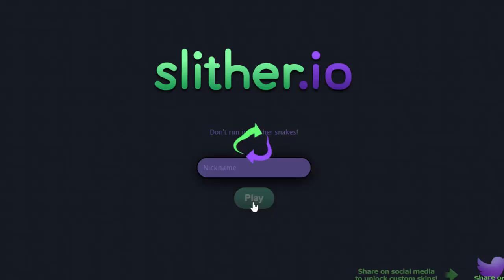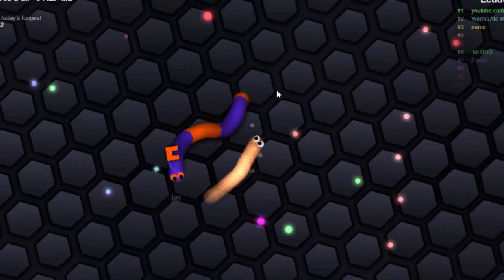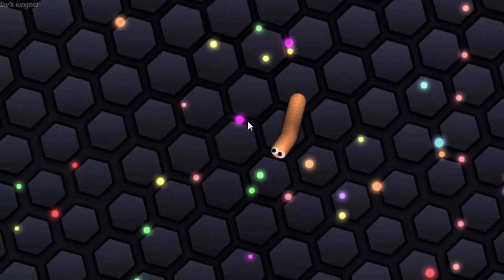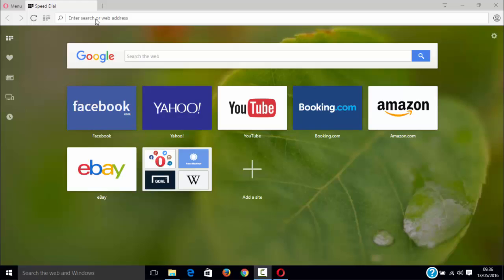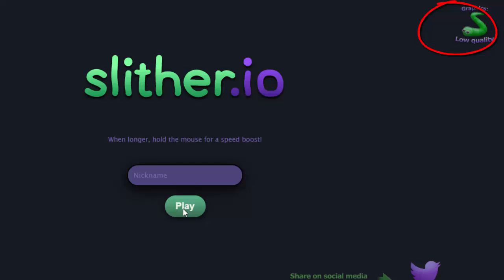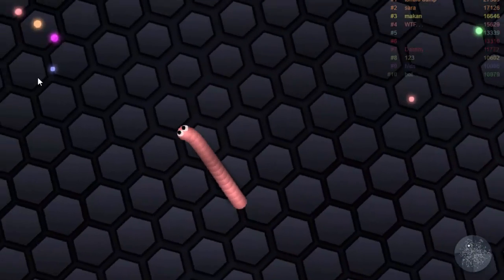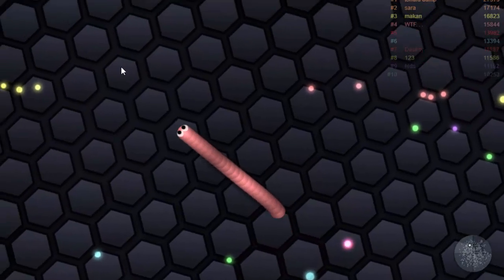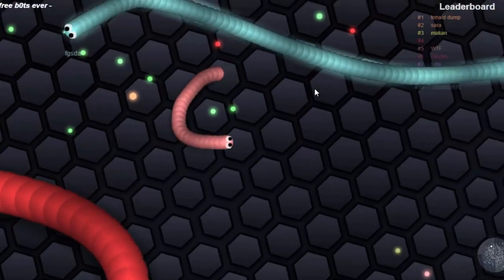Slither.io Lag Fix, 100% Works | Play Smoothly ✔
On this video I will show you how to fix lag on slither.io. Slither.io used to lag on my browser and once I applied this fix now I can play it very smoothly. Basically lag occurs either on client side or in server side. Here I have mentioned solution for both type of lags.
Fix for opera browser: opera://flags/enable-gpu-rasterization

If the issue is from server side then the only way to solve the lag is to run way from big snakes and stay away from denser area until you grow on size. You can see the map on right bottom corner, just watch the map and stay away from denser area.